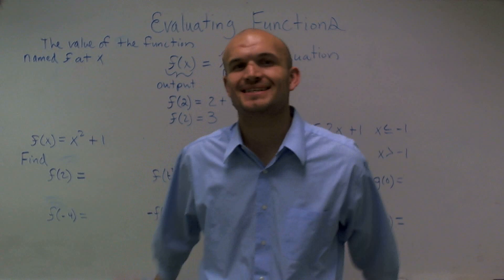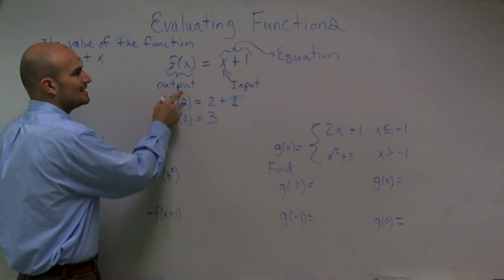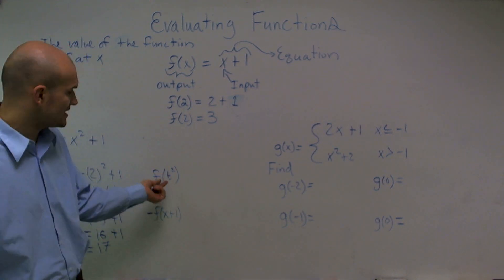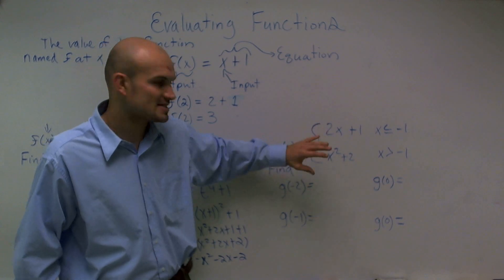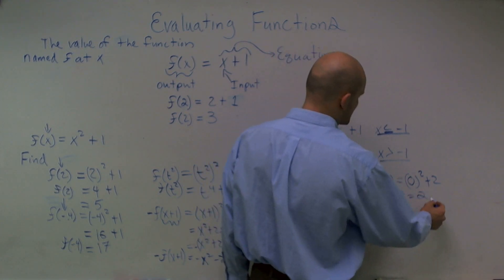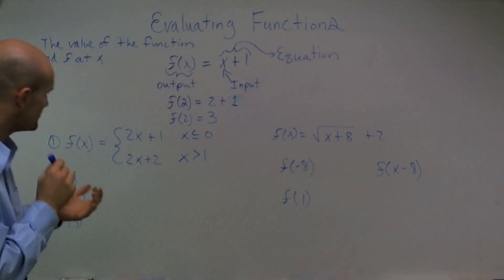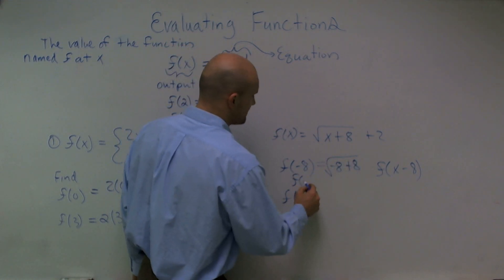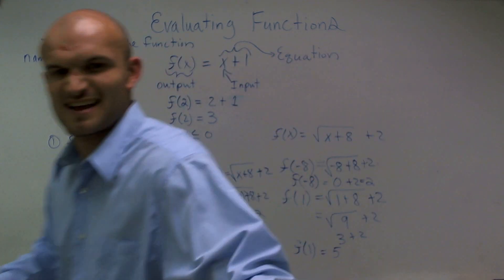Evaluate piecewise functions